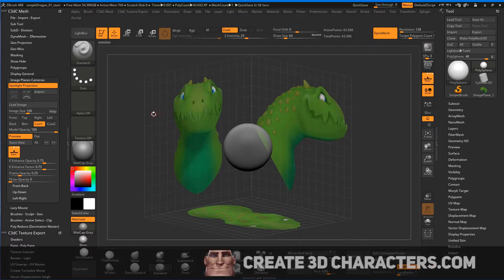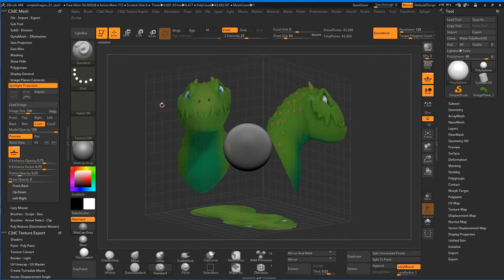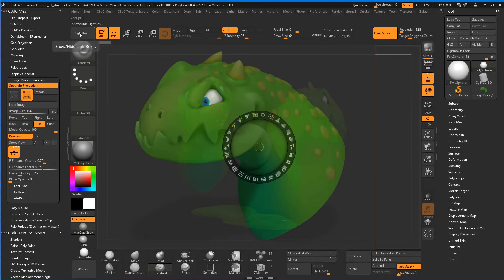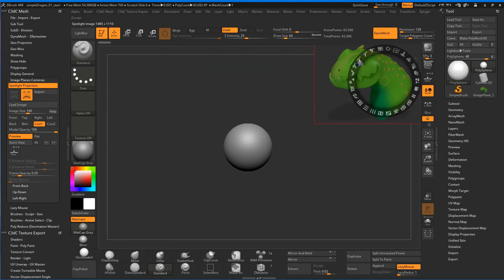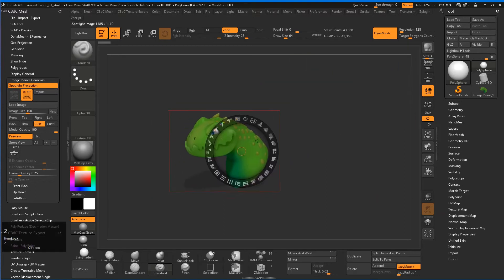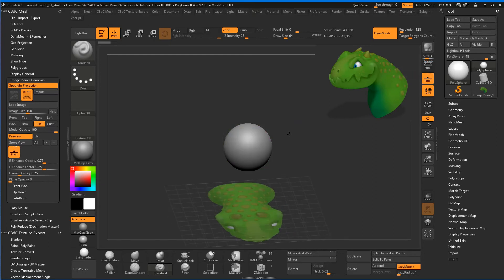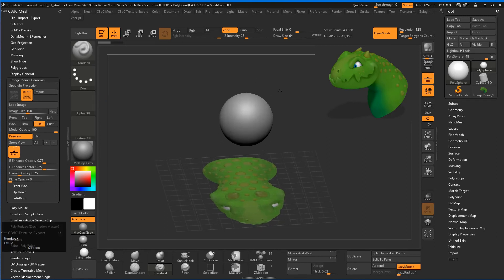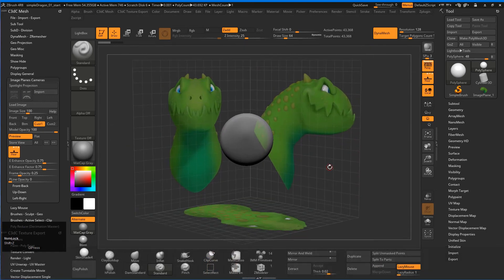7. ZBrush - Image Planes, Spotlight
Spotlight Image Planes